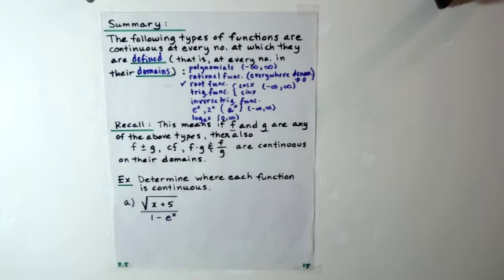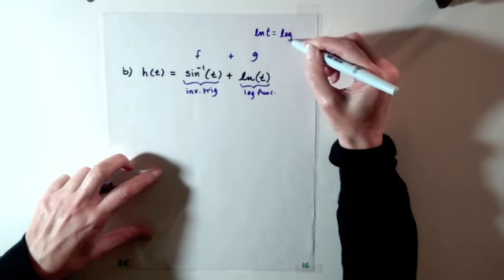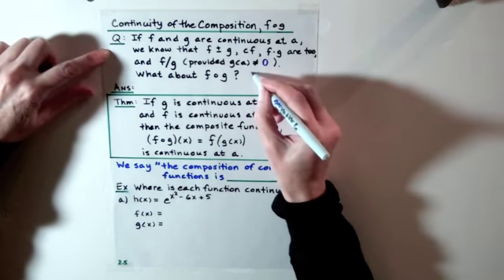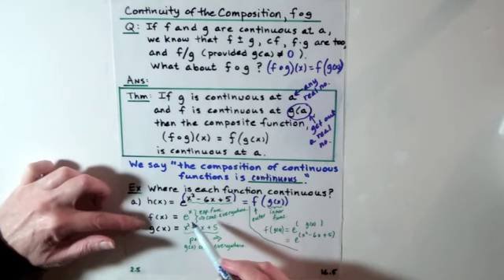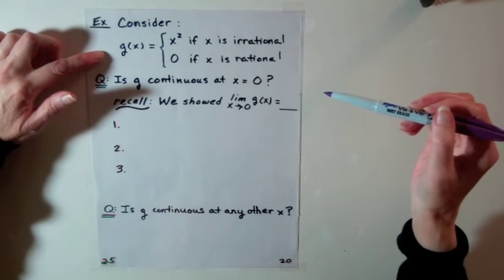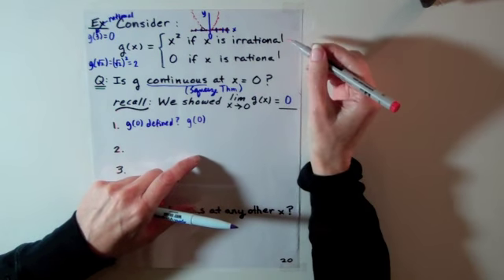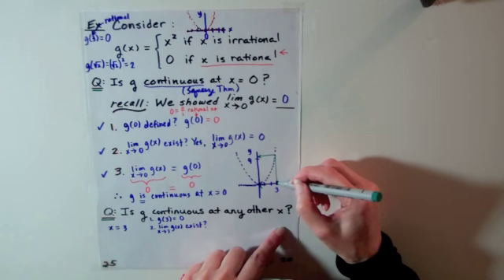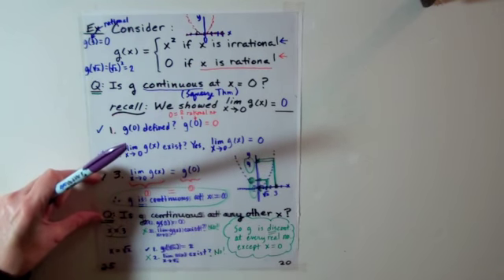Limits Sec 3 Les 4b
Continuity - Lesson 4b

We use the equations of combinations of functions in several specific examples (0:40). Next, we discuss the continuity of the composition of two functions (13:04), and work two examples (16:15). Last, we consider the continuity of one of our weird functions (27:36).